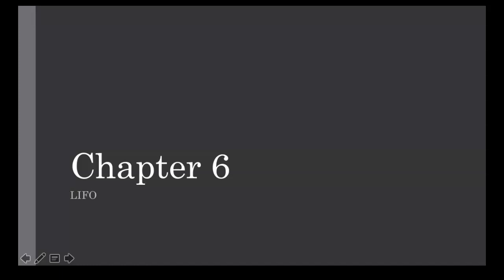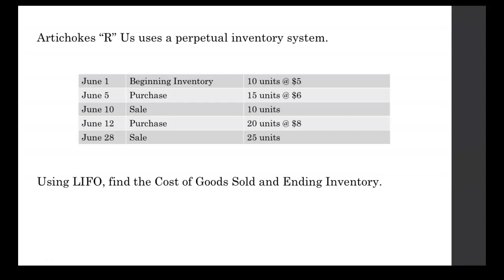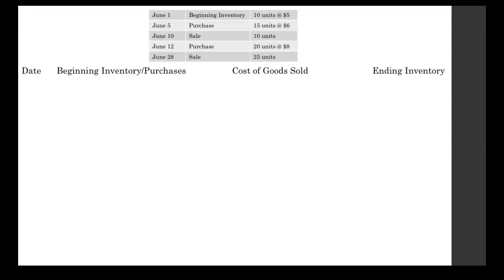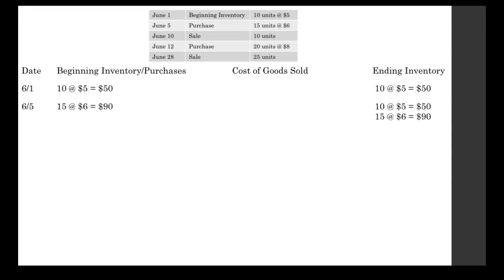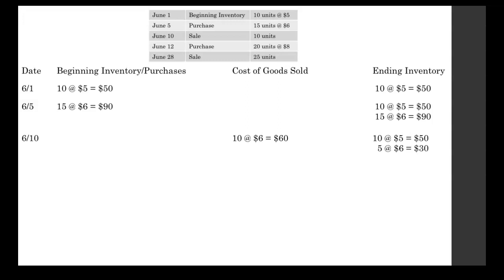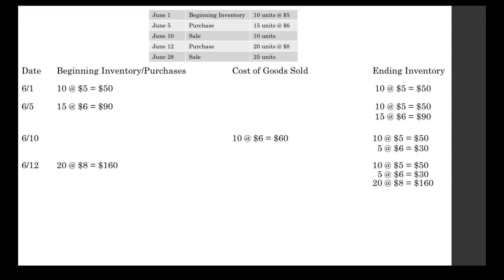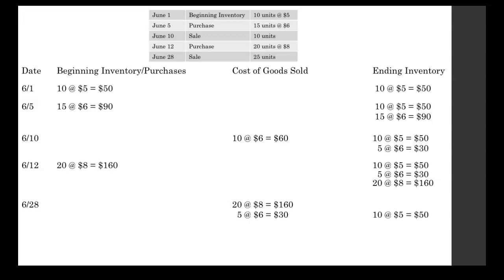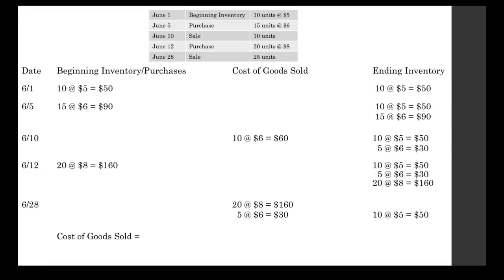LIFO (Perpetual Inventory)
An example problem for LIFO (Last-In, First-Out), using a perpetual inventory system.  Finding Cost of Goods Sold and Ending Inventory.